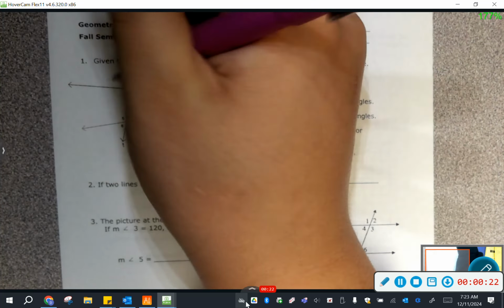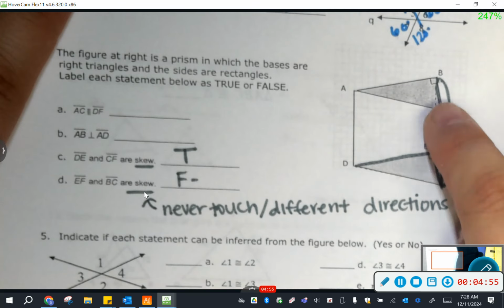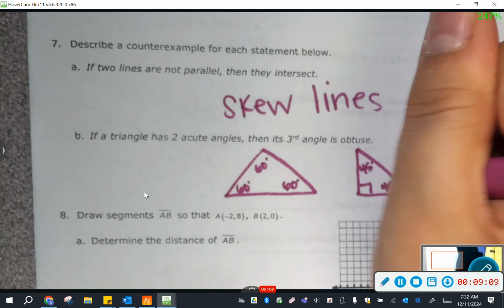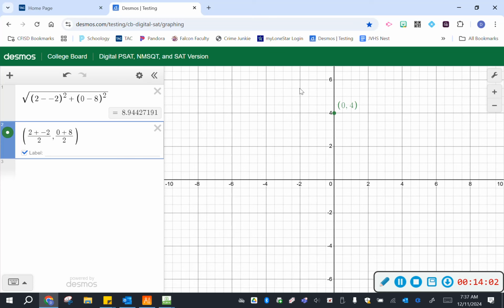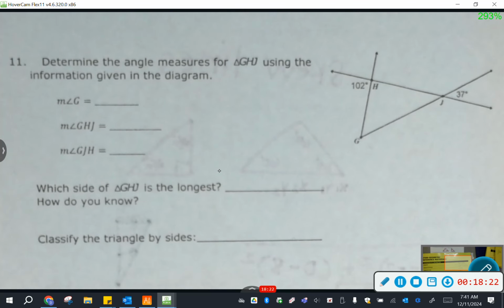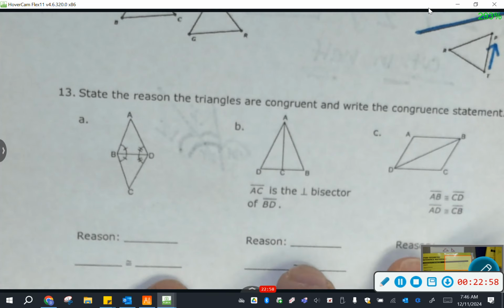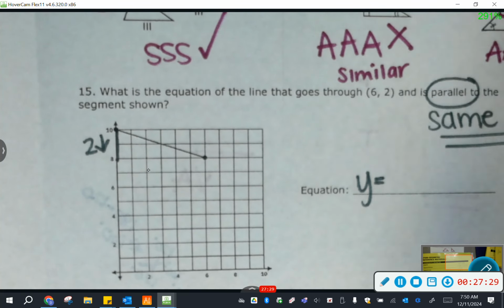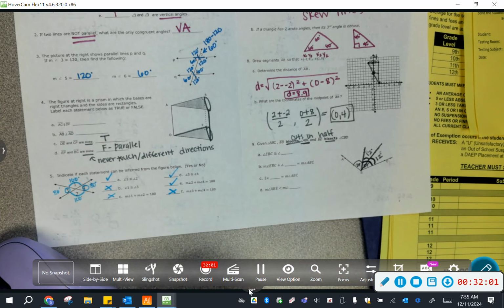Geometry Fall Semester Review